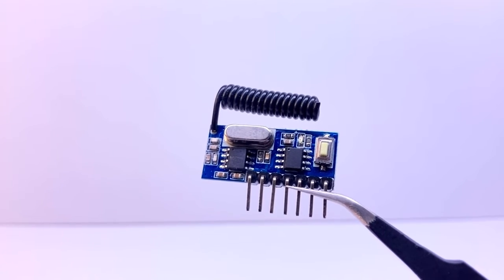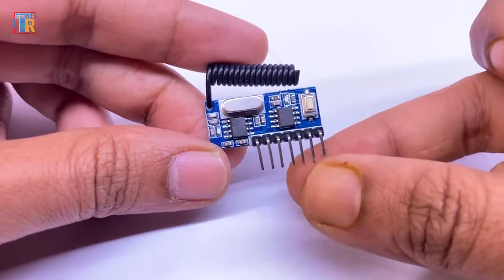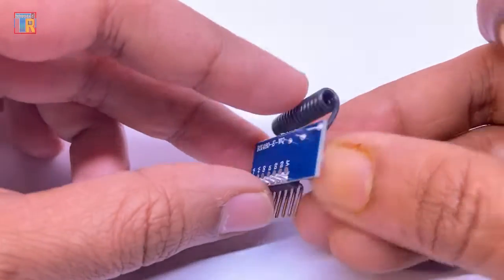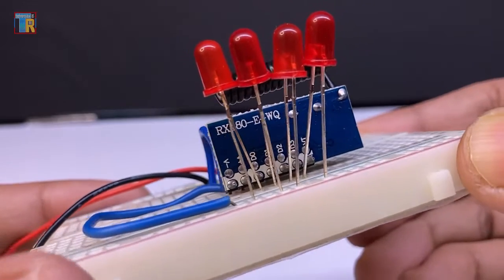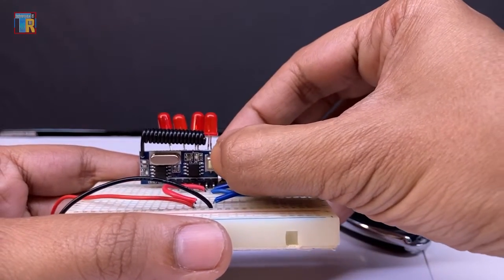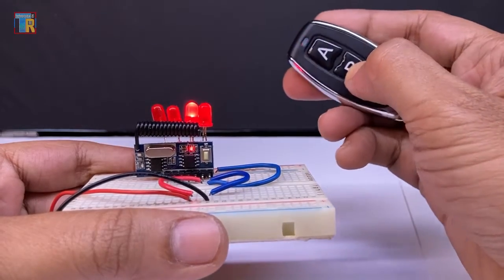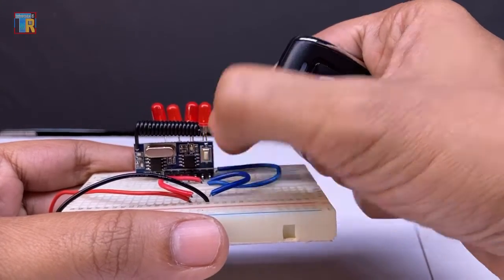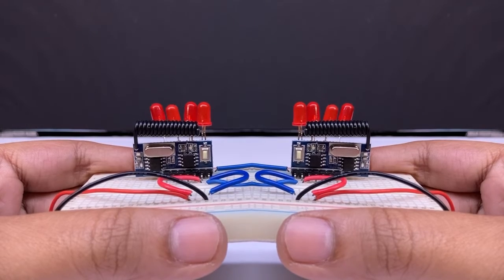QIACHIP 433 MHZ four channel RF receiver module | Review and user guide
If want to make an RF remote control witch for AC electrical appliances, DC motors or if you want to make RF remote control car or remote control Robot then this Qiachip 4-channel RF receiver module is very useful for you. this small module can Learn 433 mhz RF remote code so you can pair it with almost any RF remote as a transmitter. in this video, I have shown its pins connections & how to use this small RF receiver module.

You can check or buy this receiver & transmitter module